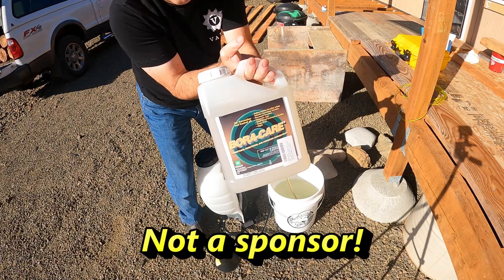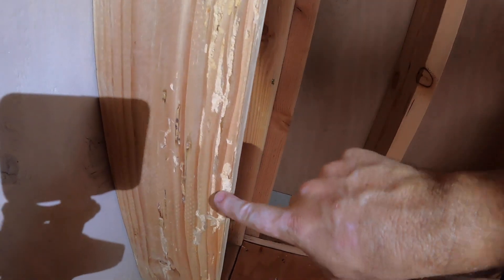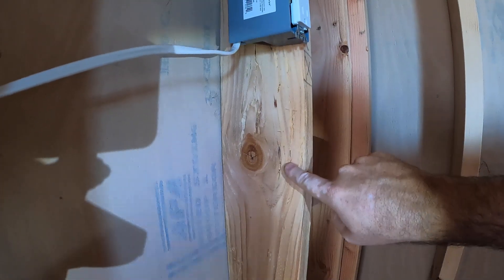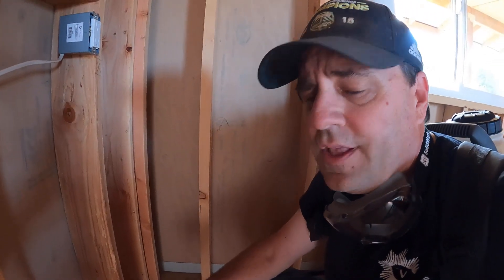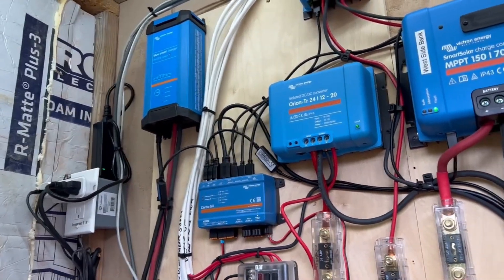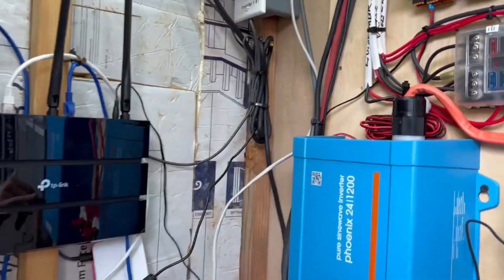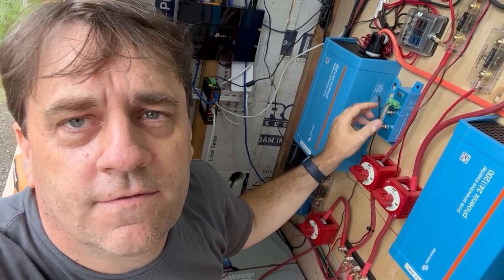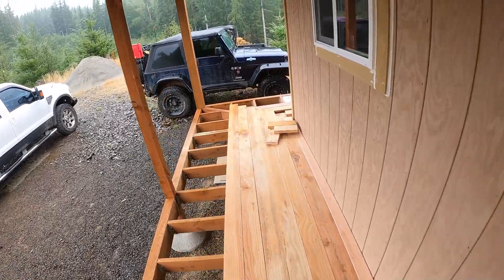Killing Dampwood Termites! & a Solar Equipment Final Walkthrough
Hitting two topics this time with two major achievements on our last trip.

Spraying BoraCare to take out nasty Dampwood Termites and wood boring Beatles in our buildings, as well as, a final walkthrough of the Victron Solar Installation.  All equipment is in and working.

Also an adorable Black Bear Yearling!

Video Contents
00:26 - Dampwood Termite Handling
07:00 - Solar Installation Overview

Links!